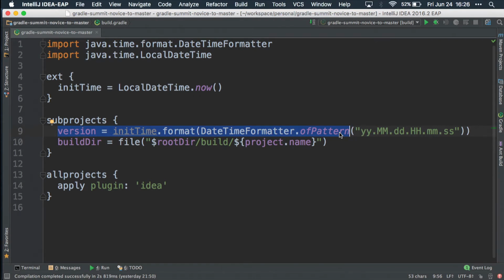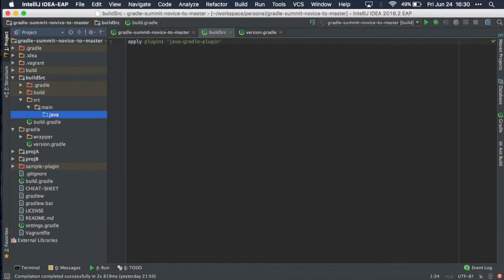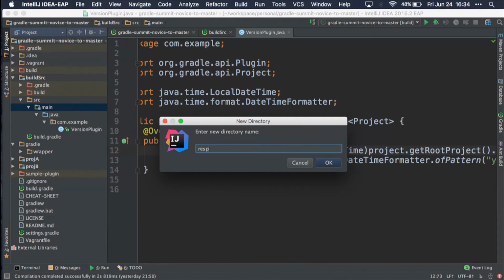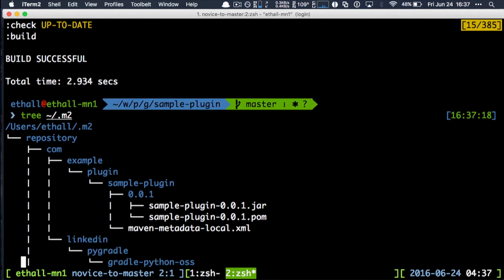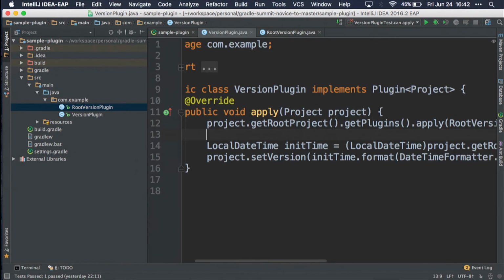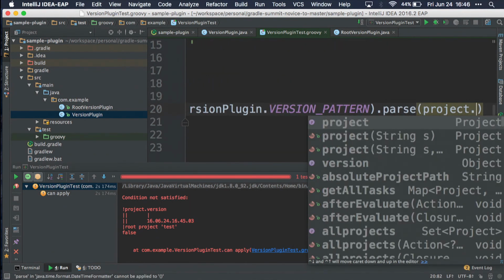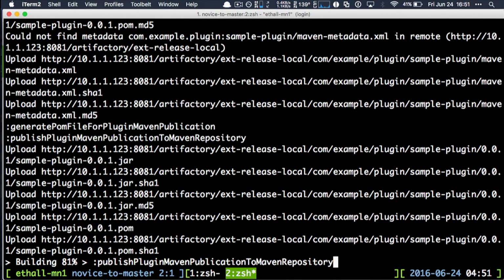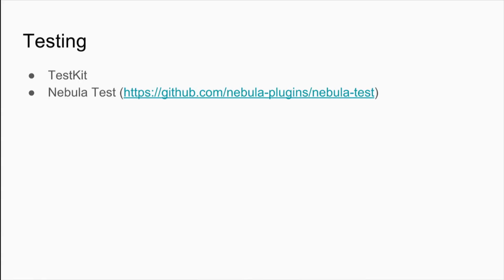Linkedin | Gradle: Novice to Master - Ethan Hall | 2016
A mix of Gradle specific topics and more general Craftsmanship as a tool maker. The session focuses on how to elevate build tools inside smaller orgs to a 'full library' from a 'build tool'. Some of these changes are cultural that have to happen others are actions that an individual can achieve. Diving into the Gradle specifics this session talks about how to take the first steps from 'Gradle user' to 'Gradle master' in creating plugins how you structure them how you test them and the common issues that are run into with them. null